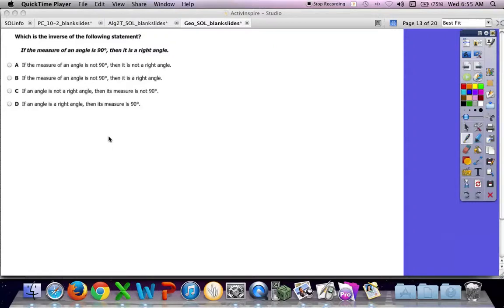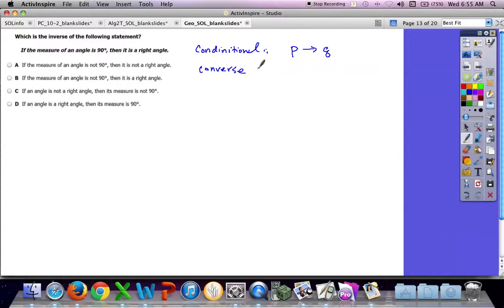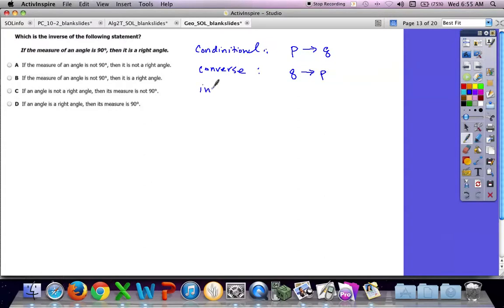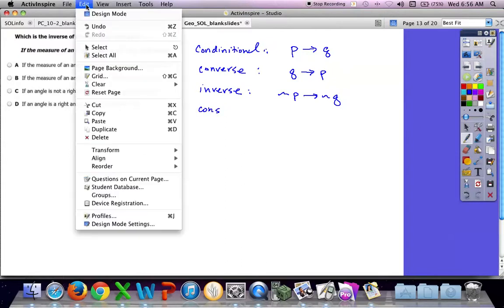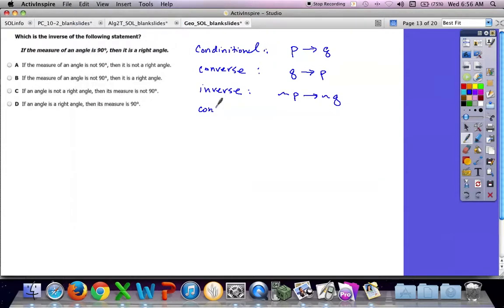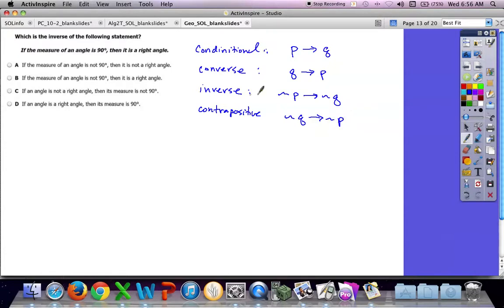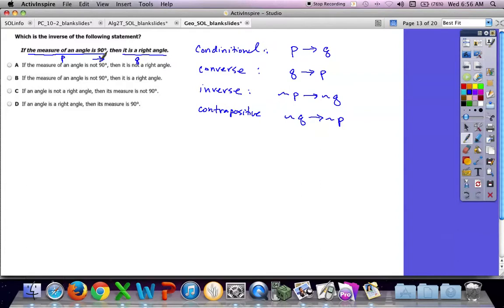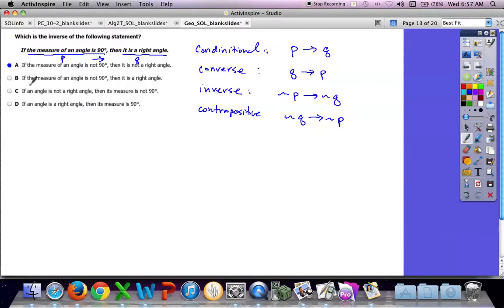Geo SOL 13